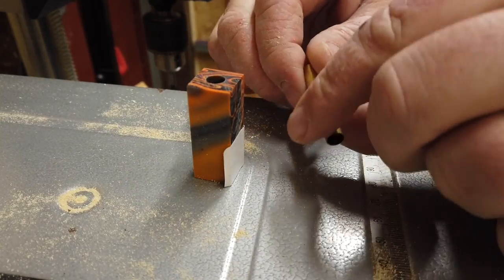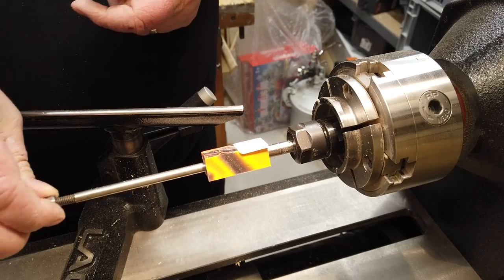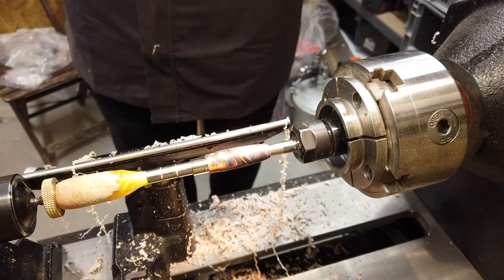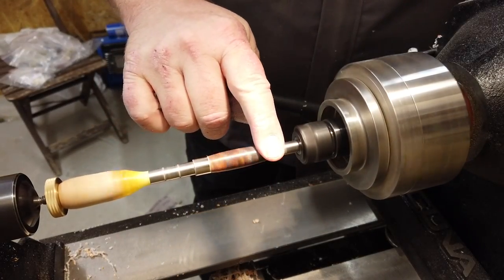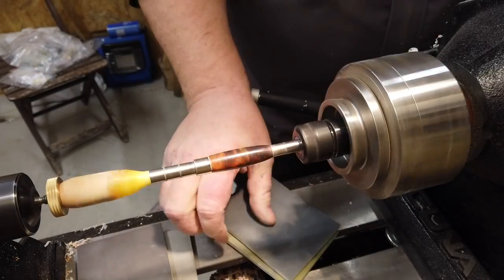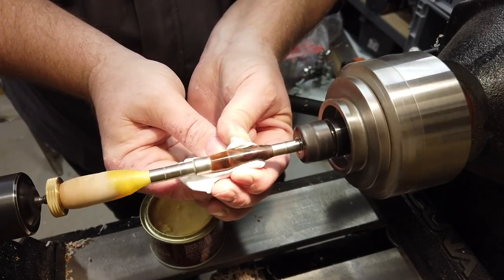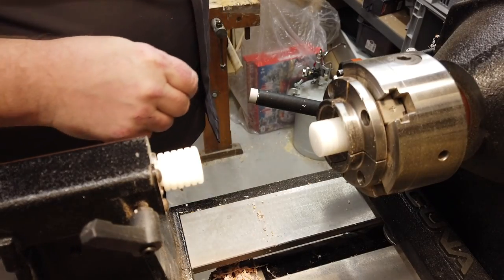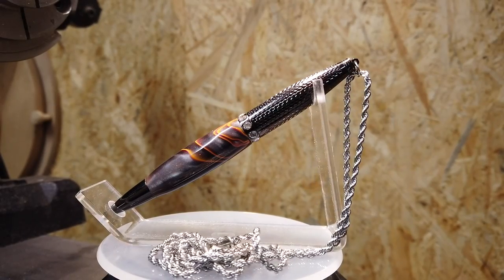Mini Marchesa Necklace Pen HD 1080p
This video is about me making a pen for my Mother in law. I've made her a pen some time ago but she's afraid to lose it at her job. She works as an optometrist and take lots of notes. So I made her a pen in a necklace. The Mini Marchesa Necklace Pen.